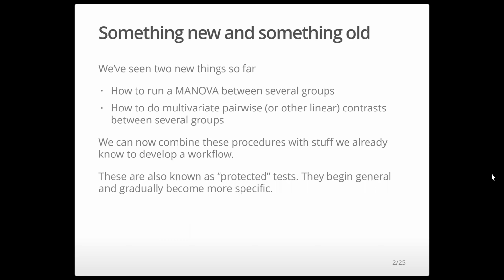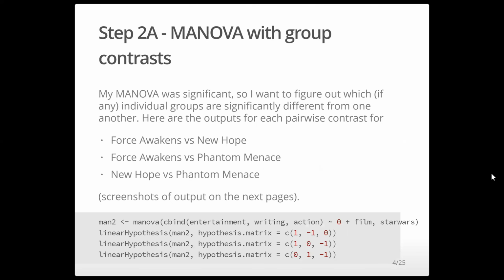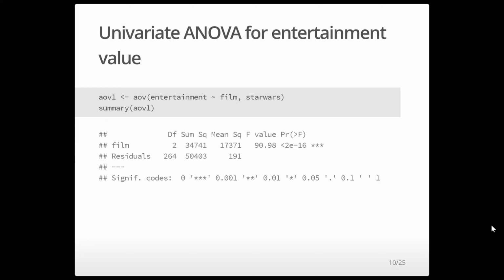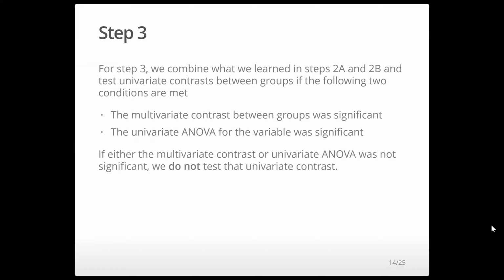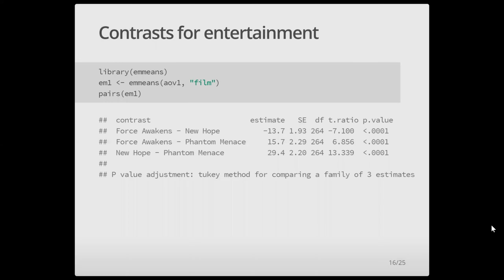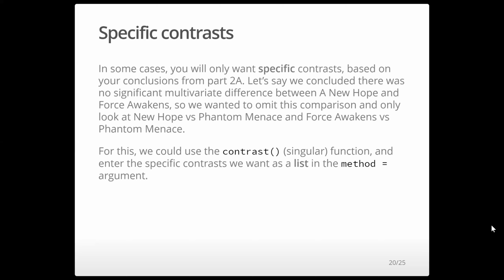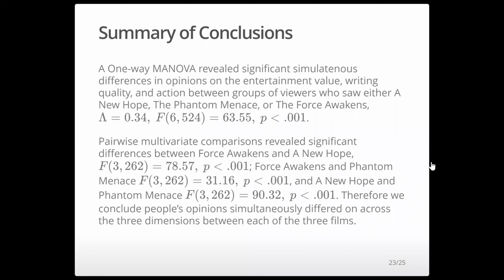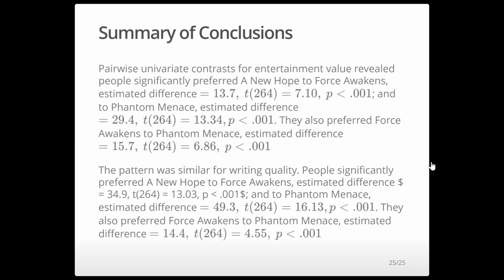Lab 7 MANOVA Workflow